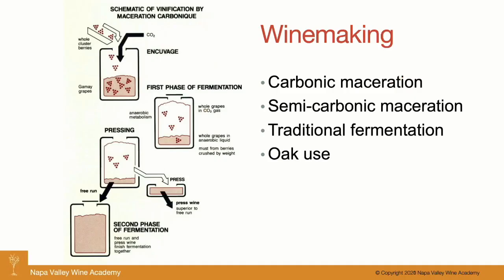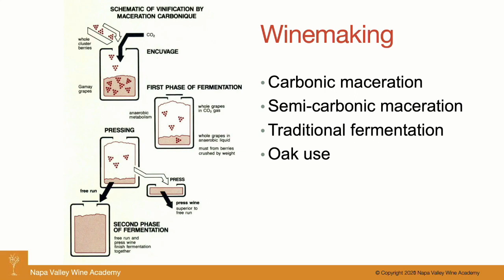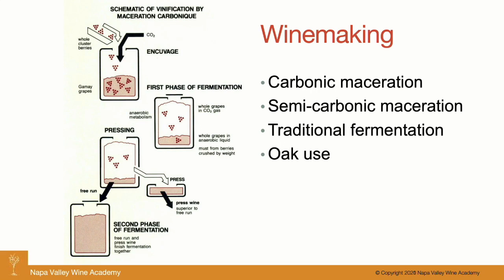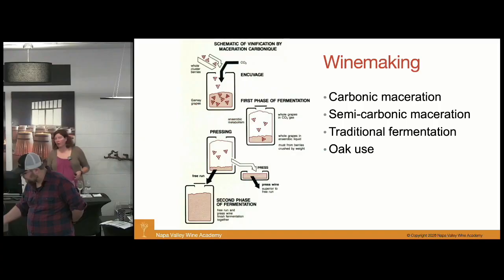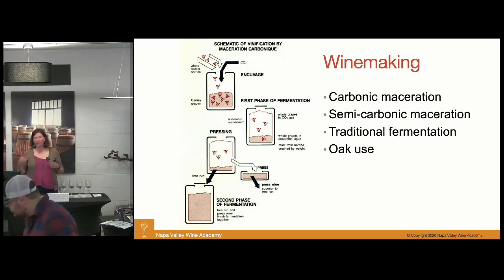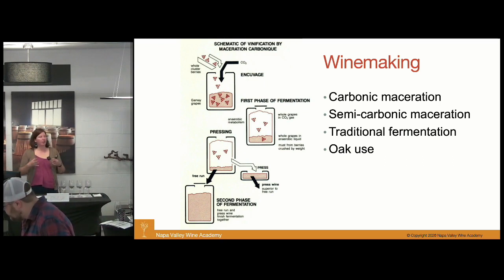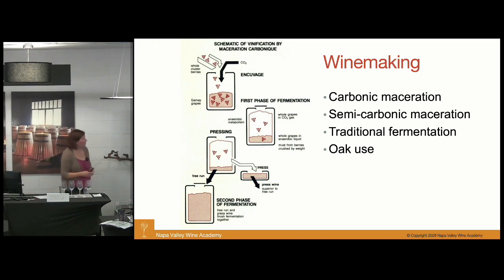Carbonic Maceration - Discover Beaujolais - Napa Valley Wine Academy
Wine Class in Napa

Bordeaux, France
Tuscany, Italy
Rioja, Spain
Mendoza, Argentina

wine education
wine classes
wine certification